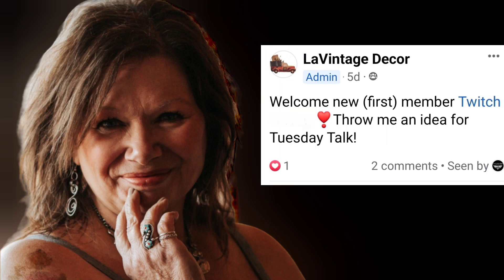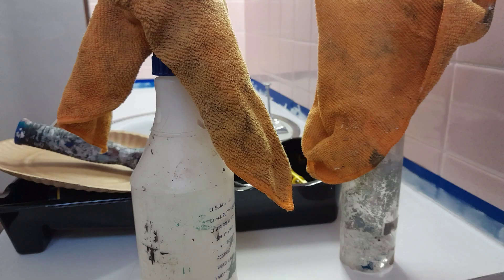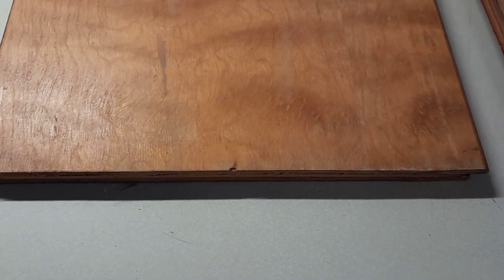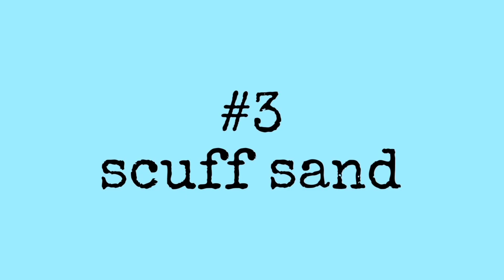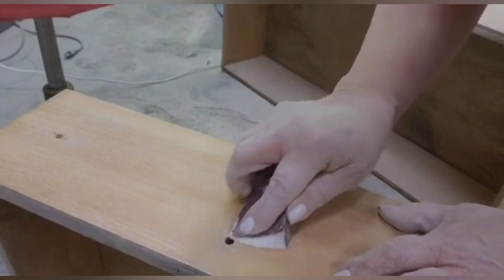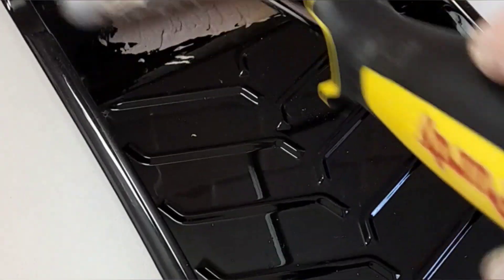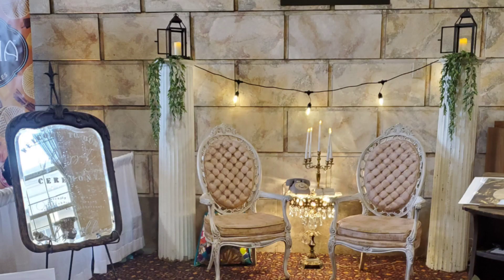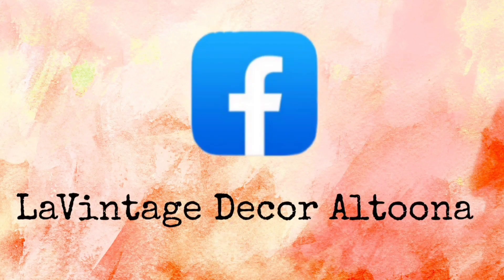All about Prep Channel Member Request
Join me for our first tip vid from the member channel. @CreepDesignsbyTwitch have me direction for today's video. Check
out Twitch's channel. She's shares a wealth of knowledge and her videos and very entertaining!

You can help decide what projects I tackle on Tuesday Talk.

and join me every Saturday at 4 PM for Step by Step, and LIVE every Tuesday night at 8 PM EST for
Tuesday Talk. A little painting,  a little talking!

I'm on Instagram as @lavintagedecor. Install the app to follow my photos and videos.